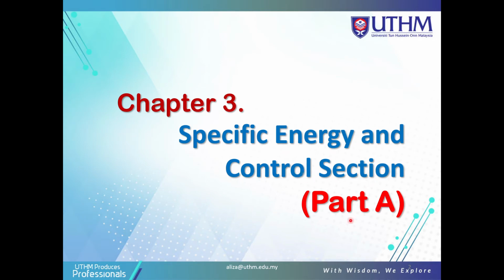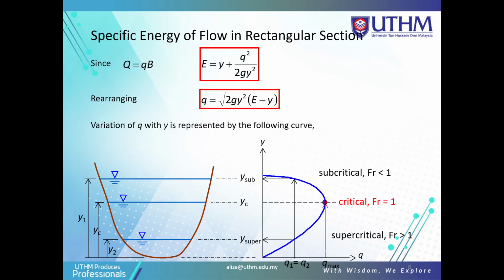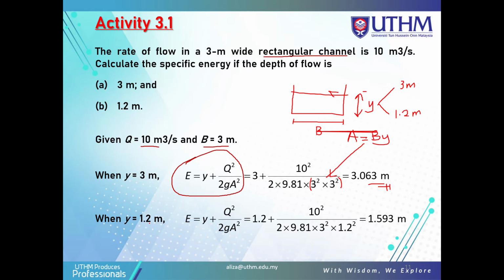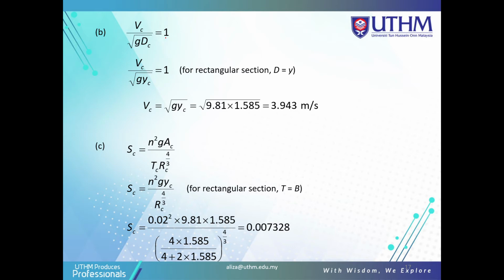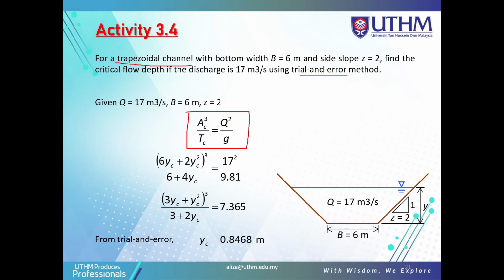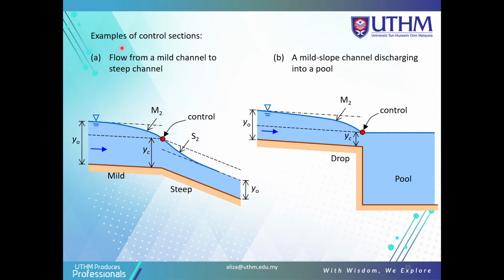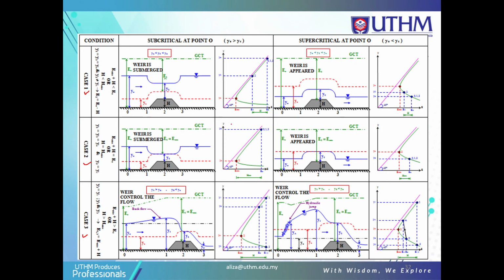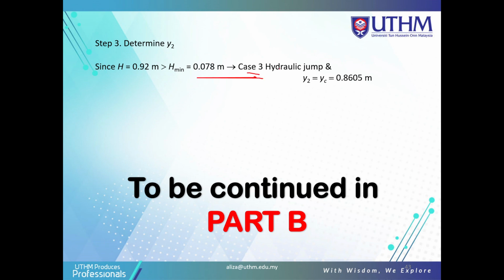3A- Specific Energy and Control Section